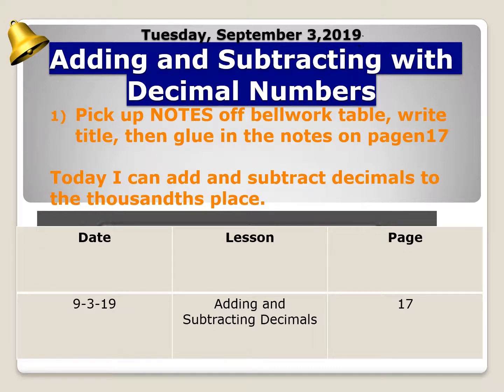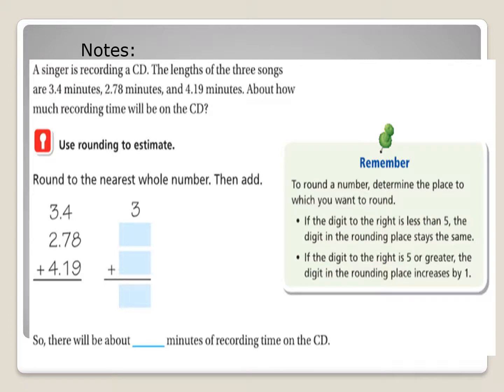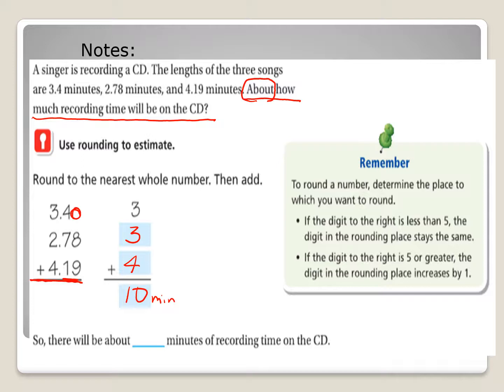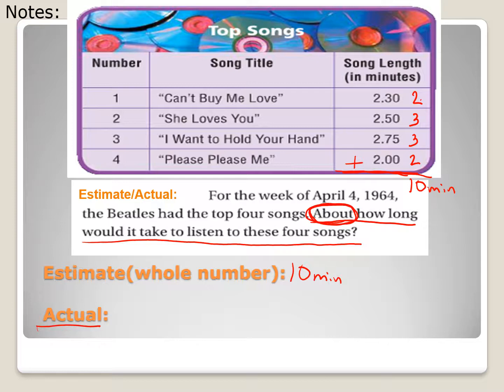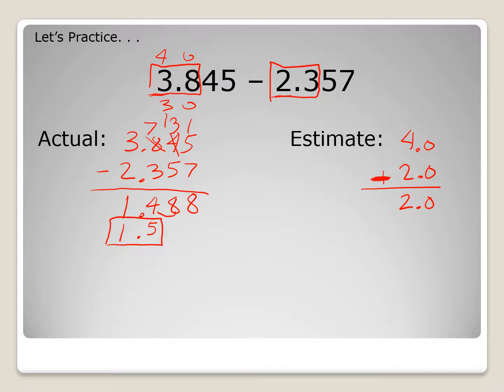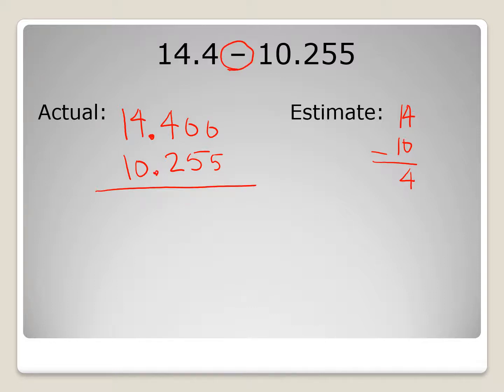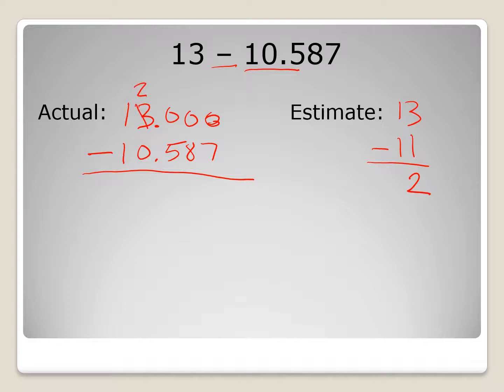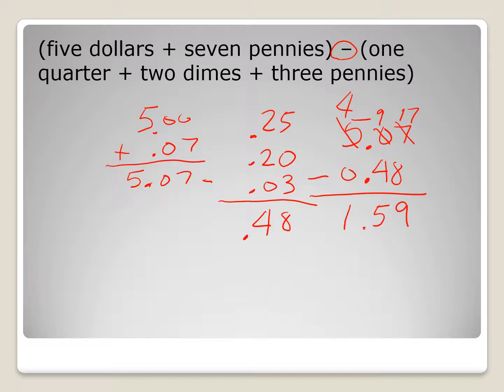9 3 19 Adding and Subtracting with Decimal Numbers 5 3A 5 3K